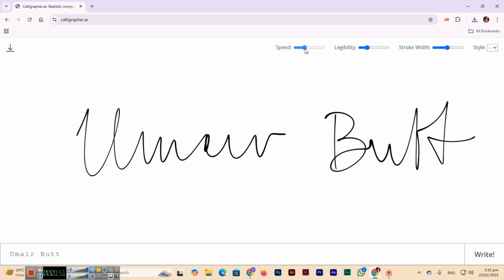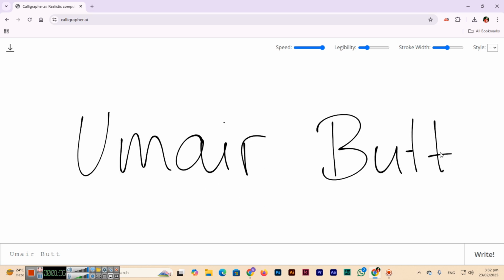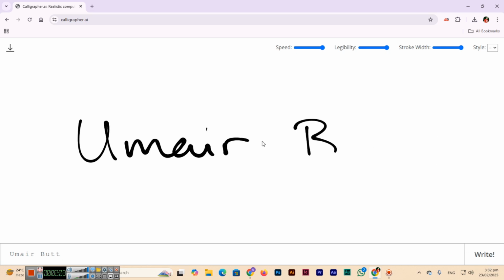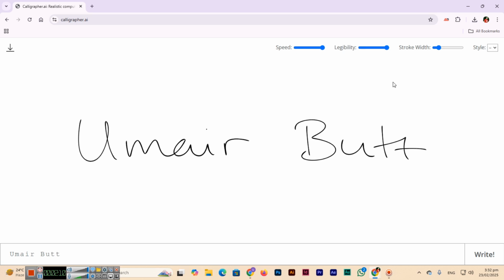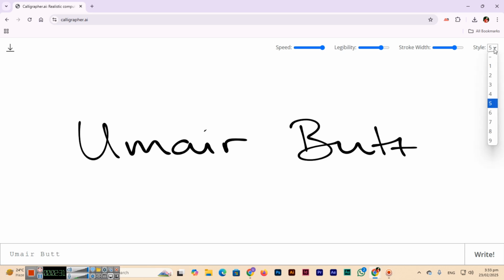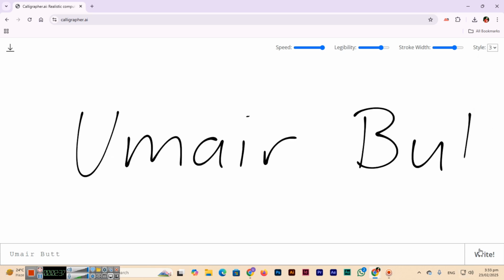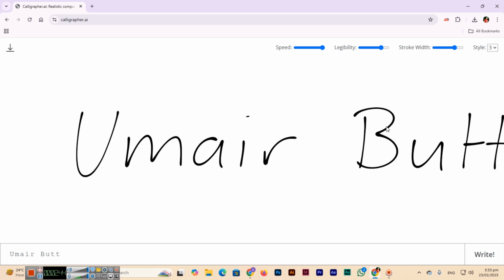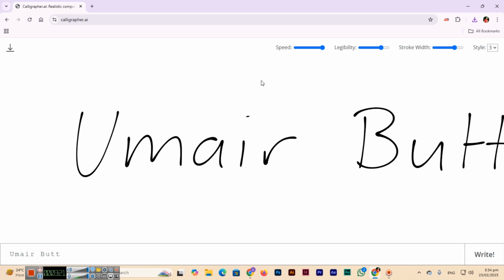Create Realistic Handwriting with AI Calligrapher | AI Tutorial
Want to create beautiful, lifelike handwriting without picking up a pen? In this video, you can learn how to use Calligrapher.ai, an amazing AI tool to generate stunning, realistic handwriting in seconds! Whether you are creating art, designing invitations, or just having fun, this tool is a must-try for anyone who loves creativity.